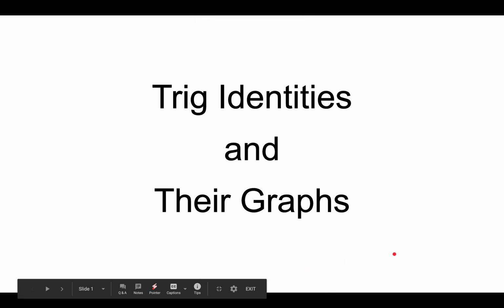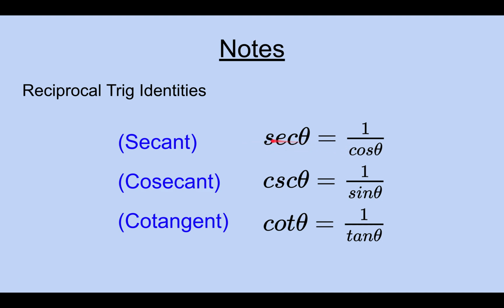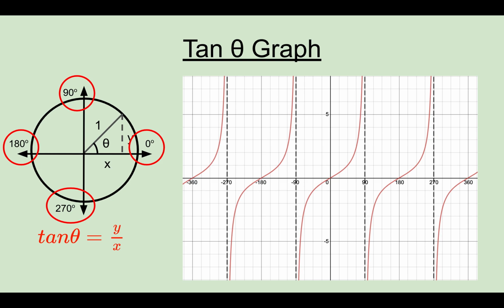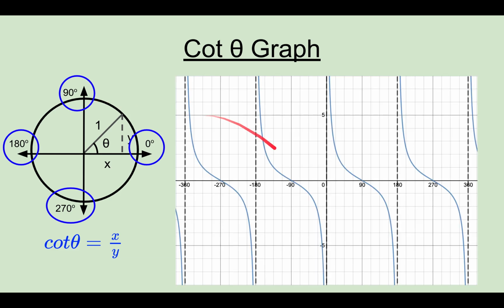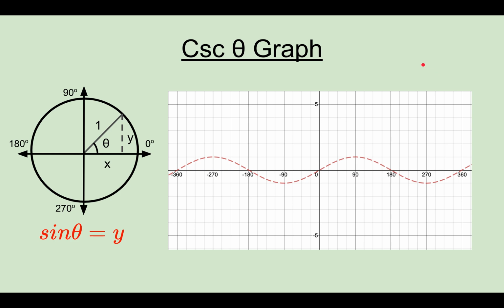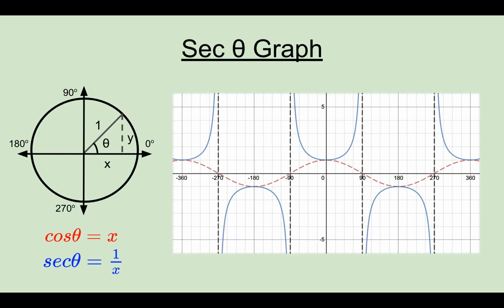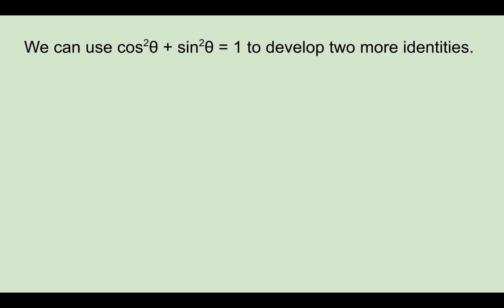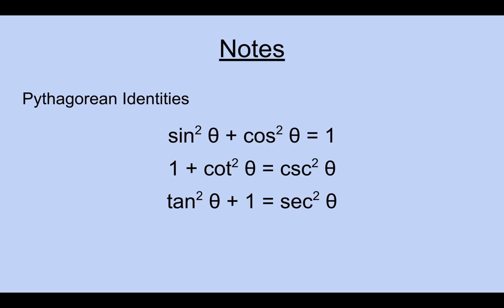Tirg Identities and their Graphs